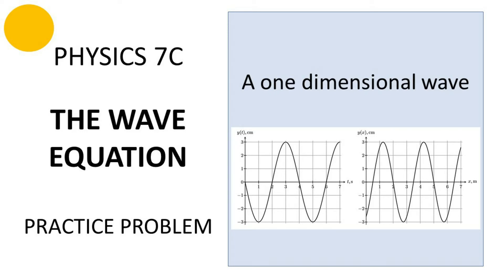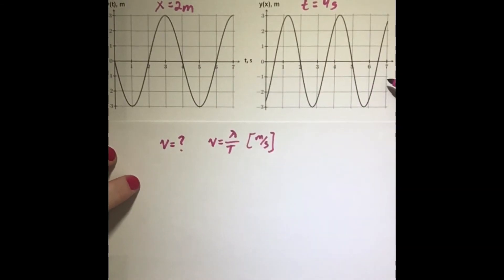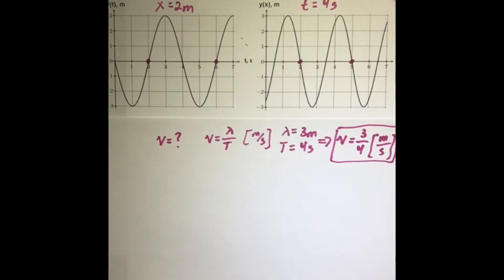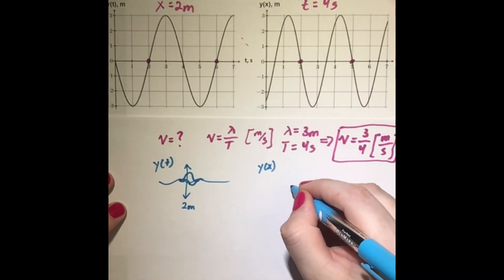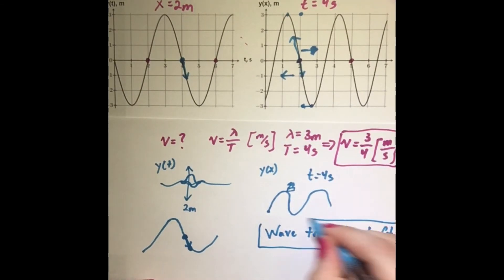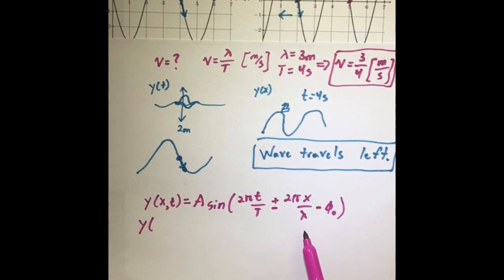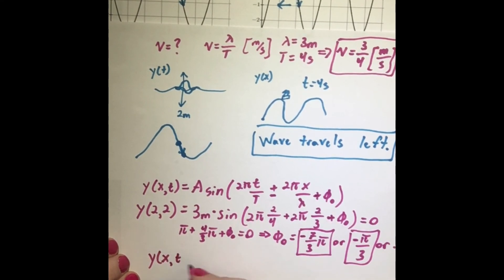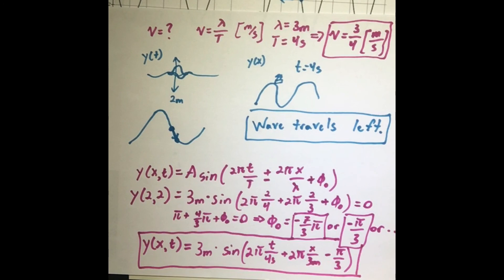PHY7C Wave Equation Practice - A one dimensional wave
PHY7C One Dimensional Wave Equation Practice Problem - A one dimensional wave